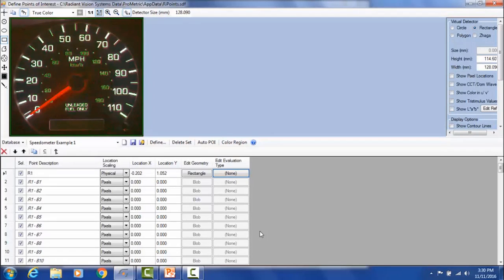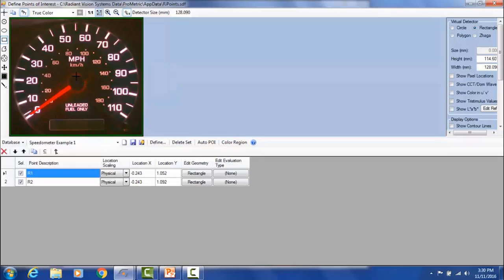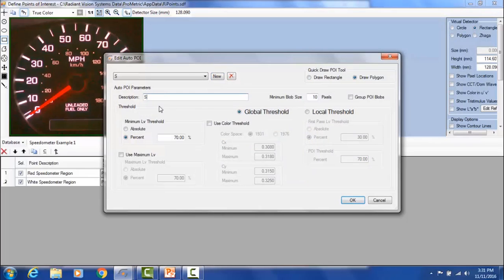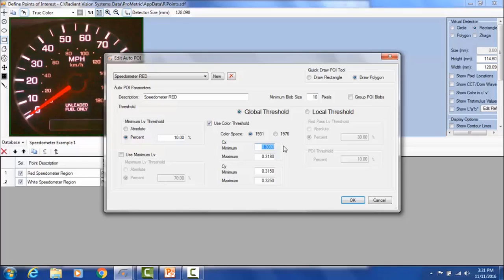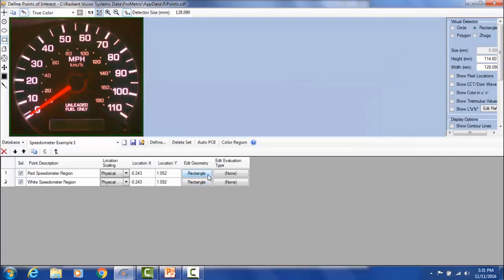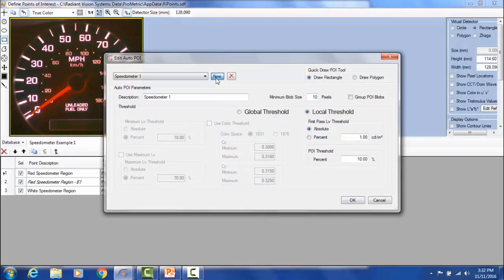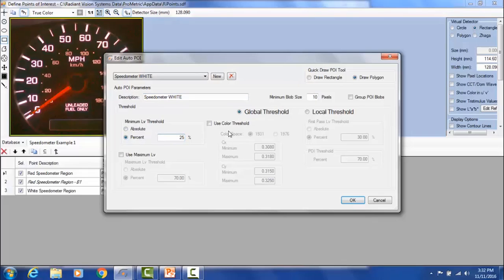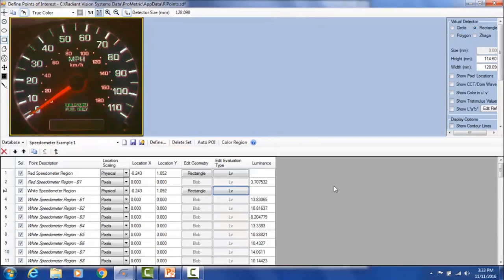Auto-POI Training, Part 5 - Setting Global Thresholds for Color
In this video series, Radiant Product Manager Shannon Roberts presents the Auto-POI (Automatic Points of Interest) feature of ProMetric® Light Measurement Software. Auto-POI automatically defines points of interest around backlit symbols using luminance and CIE color coordinate values to define areas to measure and compare against programmed pass/fail tolerances.

Part 5: Just like setting POI thresholds to define areas to measure based on symbol luminance, POI thresholds can also be set in ProMetric Software using CIE color coordinates (Cx,Cy) or color regions as drawn manually on a CIE color space.